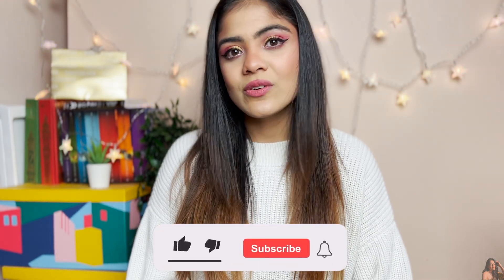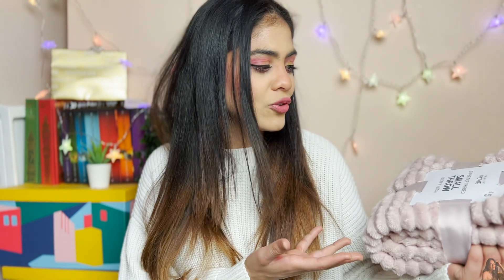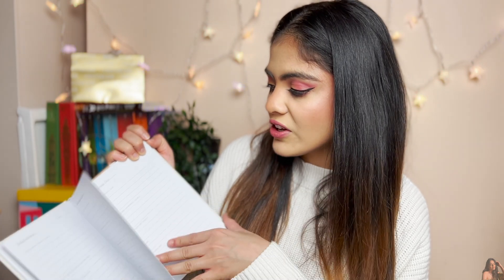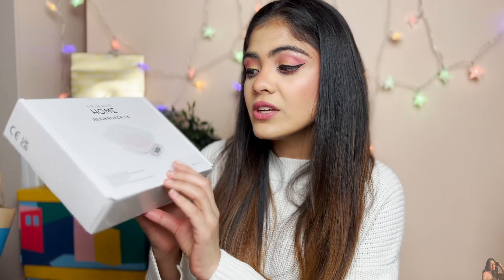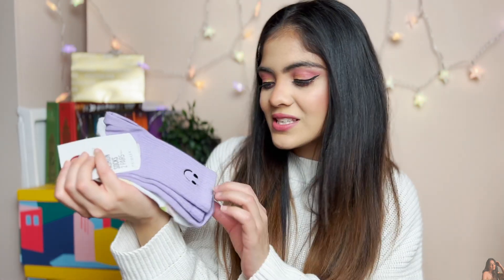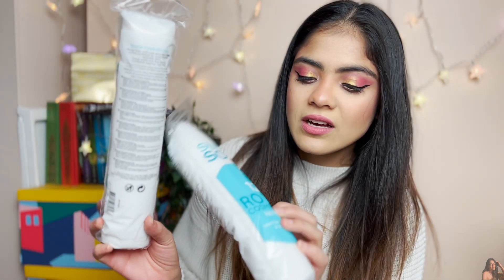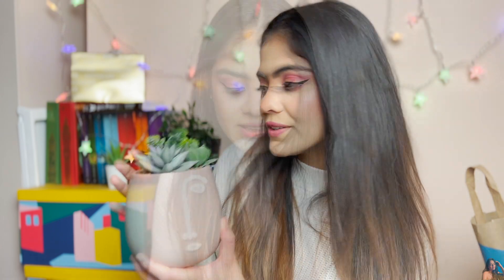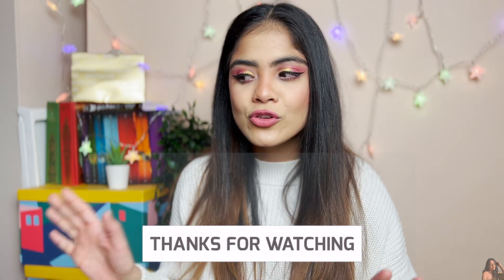HUGE PRIMARK HAUL | FEBRUARY 2022 | Aditi Saraswat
For today's video I am doing an PRIMARK haul which is always my favourite both to record and to watch and hopefully you enjoy it as much!!

I hope you enjoy this. Please let me know what you think about this video and how do you think I can make it better? Let's grow together, Thanks x

Please do not use my pictures/ content without taking permission :)(COPYRIGHT: Everything you see has been created by me, Aditi Saraswat, unless stated otherwise)

Thank you so very much. xx